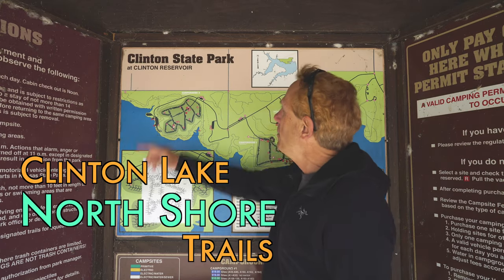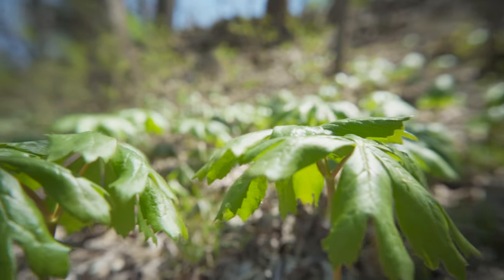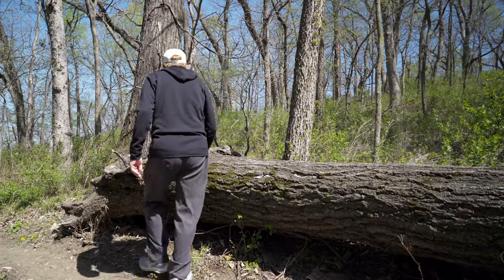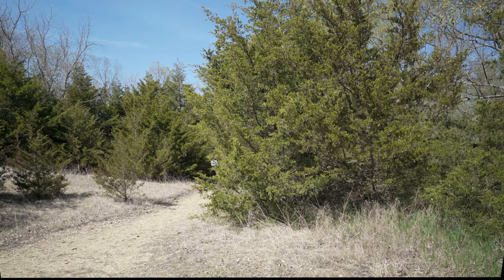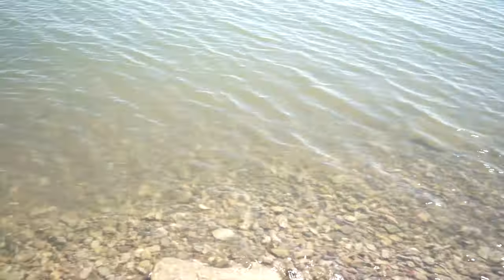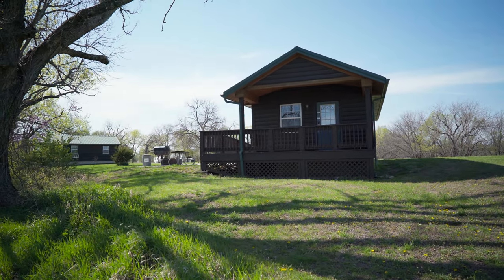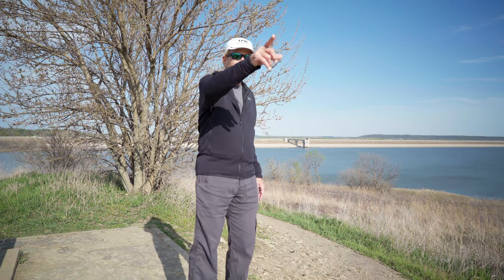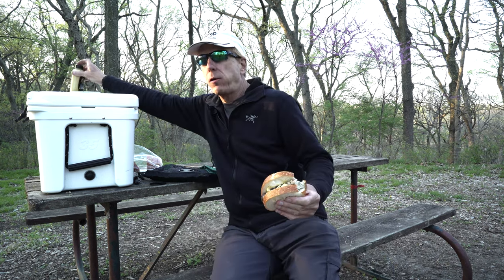Clinton Lake North Shore Trails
Clinton Lake Trails are a beautiful place to hike and run. The trail winds along the lakeshore through forest, hills, and limestone cliffs.  These are popular trails with several loops many miles long. The trip started at the state park. There are beautiful campsites and cabins to stay at.
This is a moderate trail that goes up and down hills. It is a place beginners and serious hikers and runners can enjoy.
The state park is large and well maintained.

Free gear giveaway, a knife or shiny new carabiner to anyone who leaves a comment with the word carabiner in it, but not the word free. Limited supply. First six people.